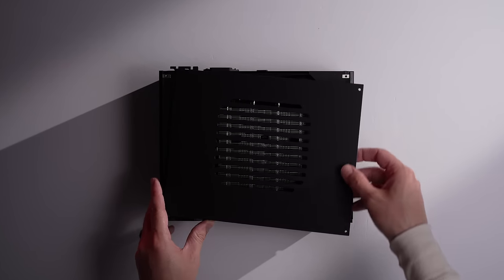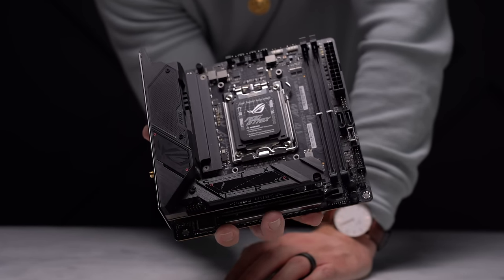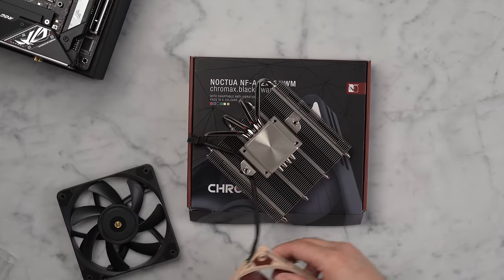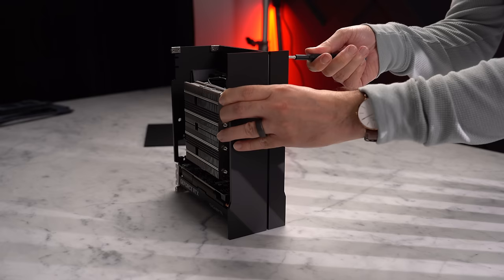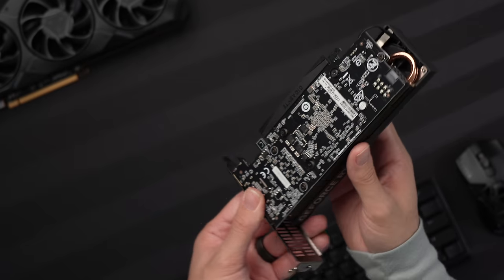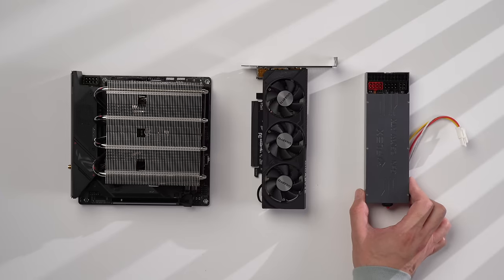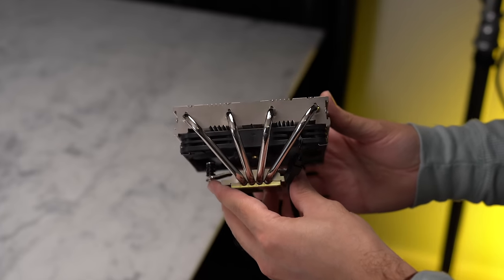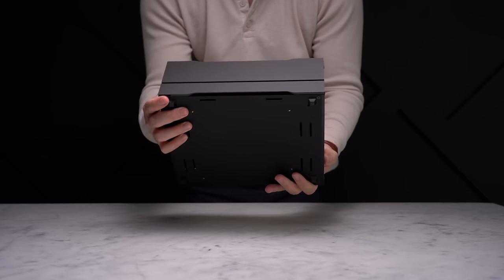Smallest 4060 LP build yet?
Check prices on Amazon below:
AMD 7600
RTX 4060
ASUS B650E-I
32GB DDR5-6000 RAM (with EXPO)
Noctua NH-L12S
Noctua Slim Fan
Samsung 970 EVO
Alienware AW2524H

Today we’re building one of the smallest 4060 gaming PCs possible in the Lazer3D HT5. This video takes you through the entire build process from the components used, including an AMD Ryzen 7600 CPU and the Gigabyte Low Profile RTX 4060.

🎥 CAMERA GEAR:
Sony A7 iii
Sony 28-70mm Lens
Sony FE 20mm F1.8 G Lens